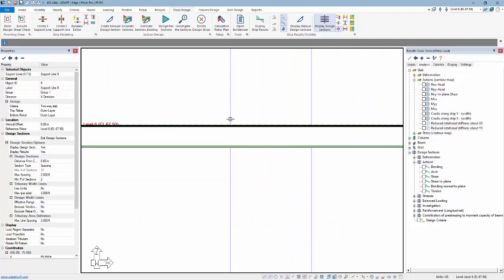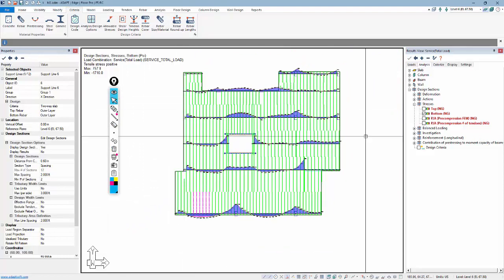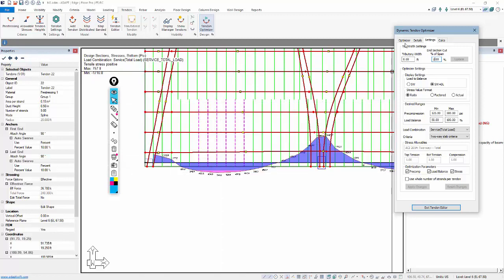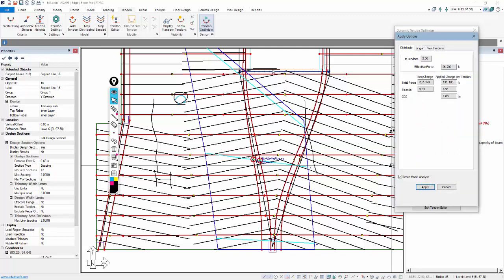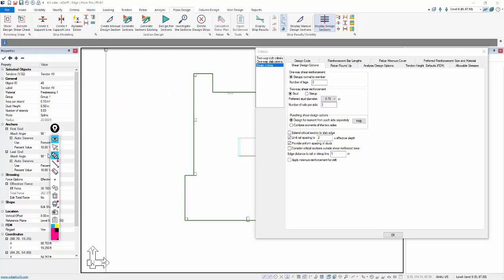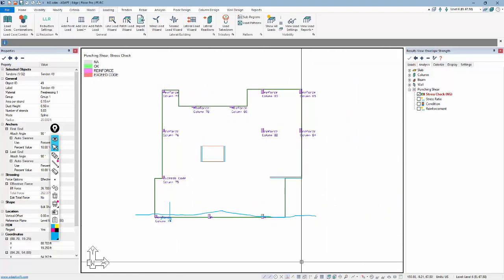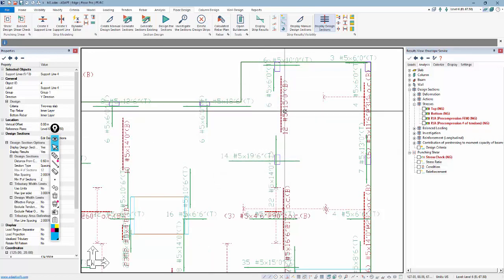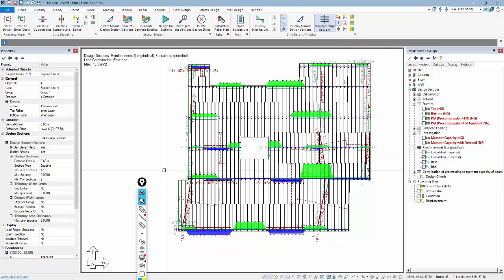ADAPT-Builder Training Webinar - Basics of Post-Tensioned Gravity Floor Design - Part 2